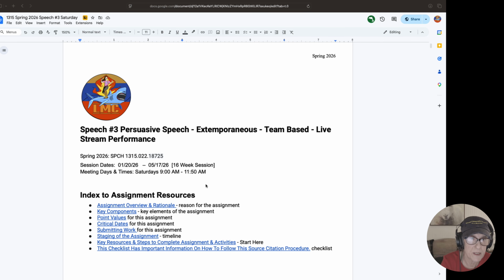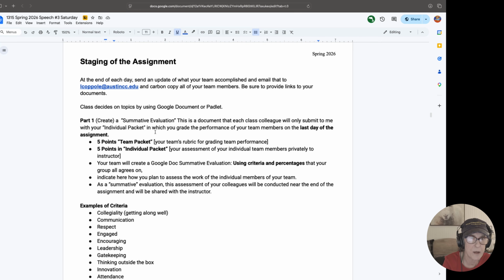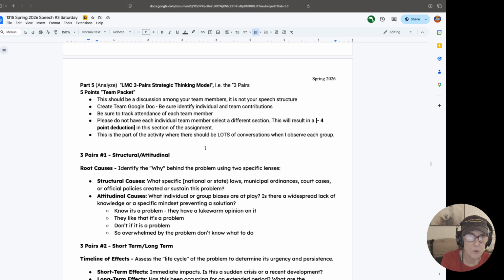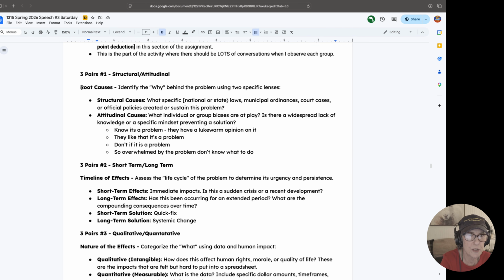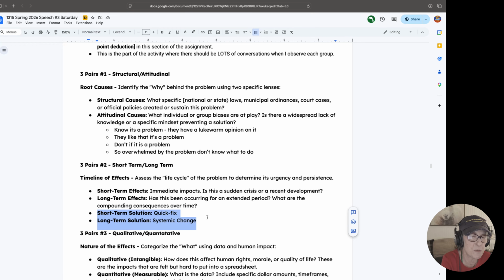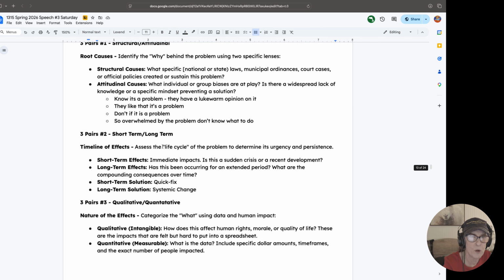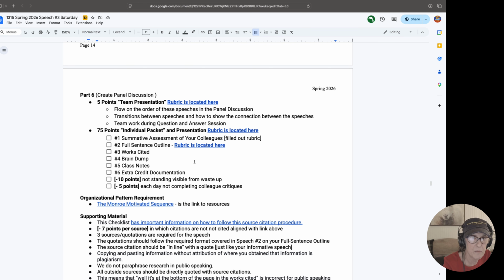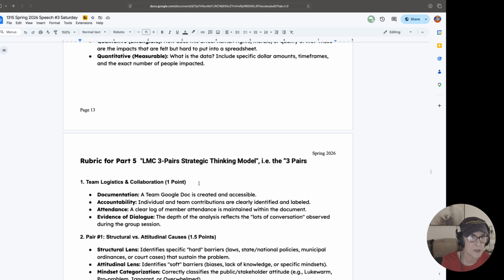Assignment Recap Persuasive Speech & Team Project Guidelines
0:00 - Introduction & Key Resources Overview of the upcoming assignment deadlines and where to find the source citation checklist and informative speech resources at the bottom of the assignment sheet.

1:02 - The Monroe Motivated Sequence Template Advice on using the Monroe Motivated Sequence for outlines. A reminder to watch the dedicated video and a strict requirement to label each step (Statement, Explanation, etc.) clearly.

1:45 - The Summative Evaluation (Group Rules) How to create a team rubric to grade group members. Discussion on privacy, point values (e.g., 25% splits), and how to submit these individual evaluations in your team packet.

2:55 - Your Personal Opinion Moving from team discussions to individual writing. Each member must write seven sentences on their "ordinary observer" perspective or personal opinion on the topic within the team Google Doc.

3:30 - Transition to Strategic Thinking: Structural vs. Attitudinal Barriers Defining the "Three Pairs Model." How to identify laws, ordinances, or court cases (structural) versus public apathy or conflicting interests (attitudinal) regarding your topic.

4:45 - Real-World Examples: Smart Meters & Local Development The instructor shares personal anecdotes about fighting smart meter implementation and high-rise development in San Marcos to illustrate different types of policy barriers.

5:40 - Short-Term vs. Long-Term Impacts How to categorize your problem and solution. Is it a sudden crisis (like a pandemic) or a systemic issue? Examples include quick fixes (opt-out programs) versus systemic change (tiny homes and job training).

6:45 - Tangible Measurements & Irreversible Impacts Focusing on measurable data and "intangible" factors like historical heritage or neighborhood aesthetics. Using the example of sidewalk construction and flooding to show irreversible changes.

7:30 - Final Reminders & Deadlines A look at the rubrics located in the hyperlinks. Final call to complete the ordinary observer sentences and the three-pairs model to prepare for the upcoming speech dates on the 24th and 25th.